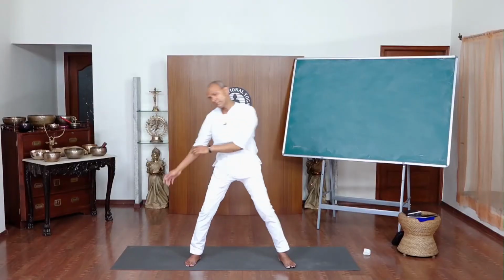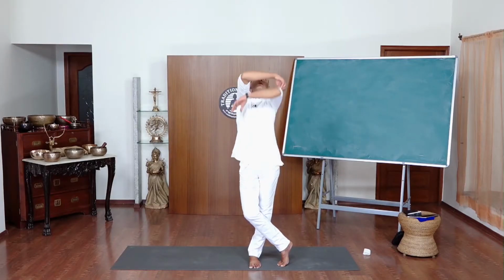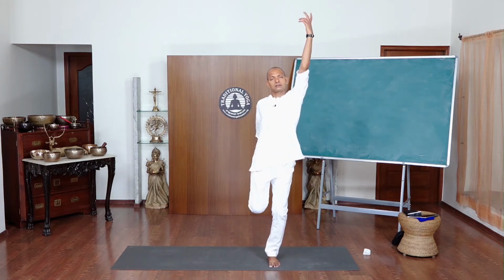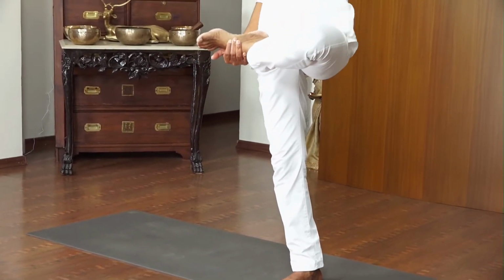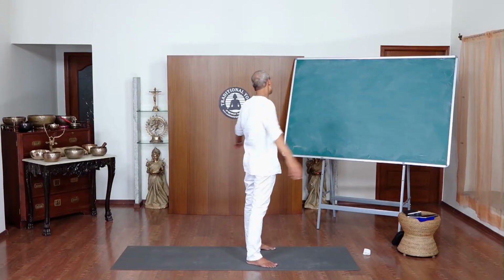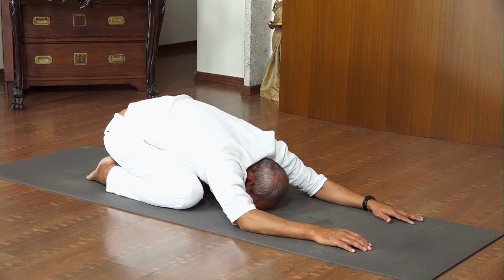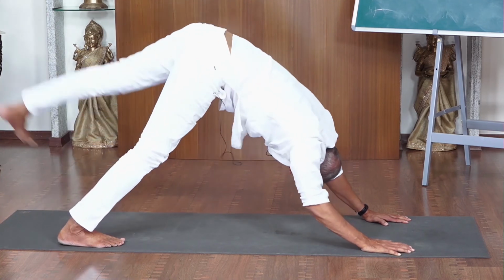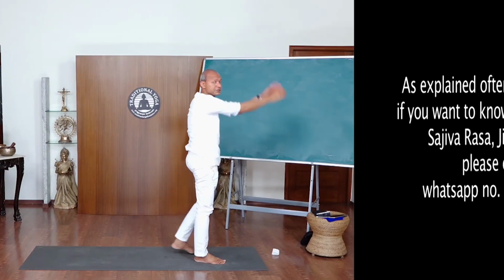Traditional Yoga Practice Session on June 15 2021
Dr. ALV Kumar's Yoga classes in Sakshi TV every day 5:00 AM to 5:15​​​​ AM(IST) .

The focus will be to address the issues and concerns revolving around COVID-19, and how we can all protect and safeguard ourselves, through the right nutrition, meditation, exercise and life style changes to be incorporated in our daily lives.

Dr. ALV Kumar will bring a blend of Science and Spirituality to help us navigate through these difficult times.

Traditional Yoga is a not for profit organization, involved in bringing Traditional Yogic practices to the masses through training programs, workshops, seminars and meditation retreats.